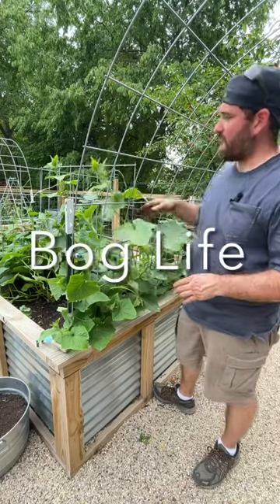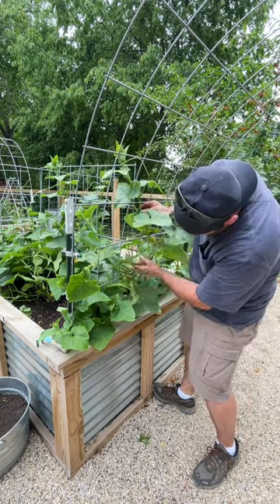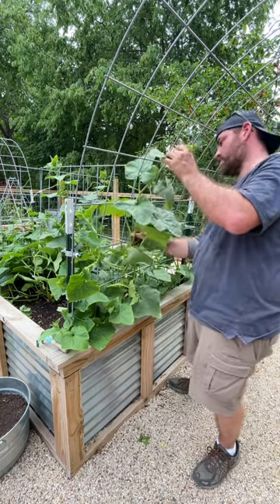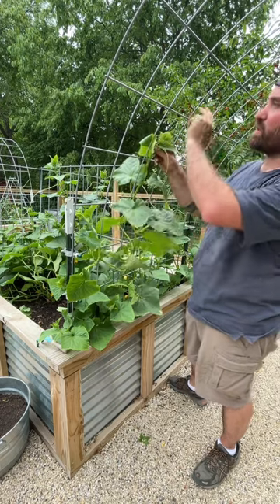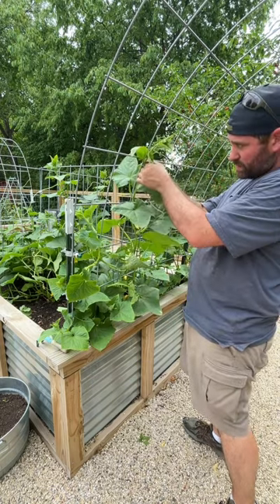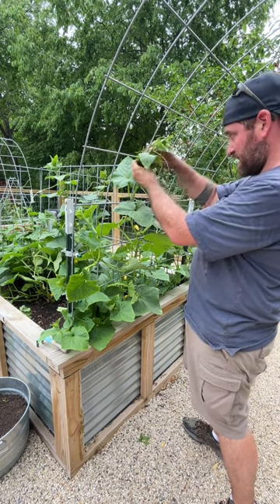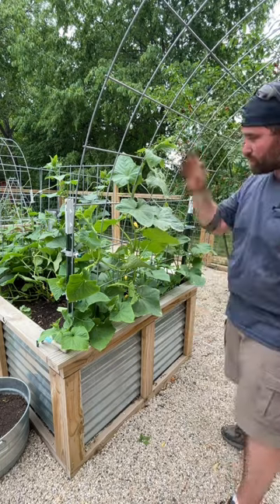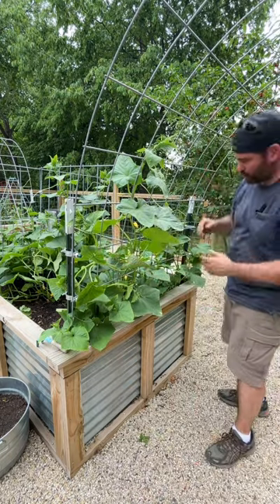How to Trellis Cucumbers // Shorts // Bog Life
Trellising our cucumbers up our arched cattle panel trellis. Which are held together with livestock panel connectors, from One Man Fencing.

Equipment used
Camera: I-Phone 12 Pro Max